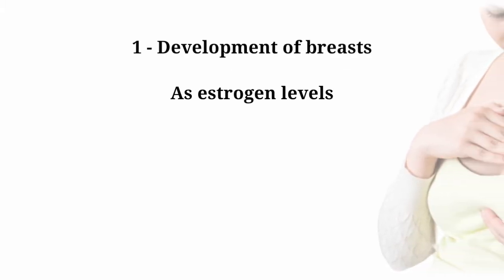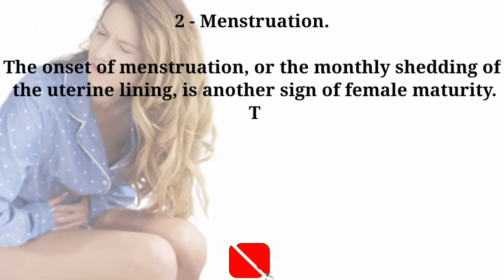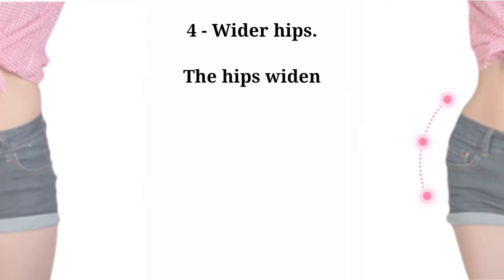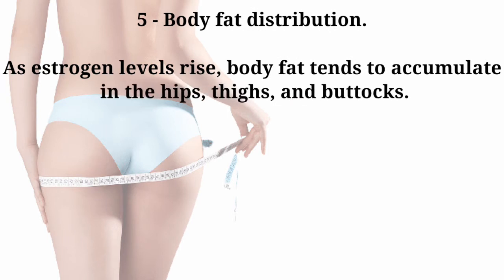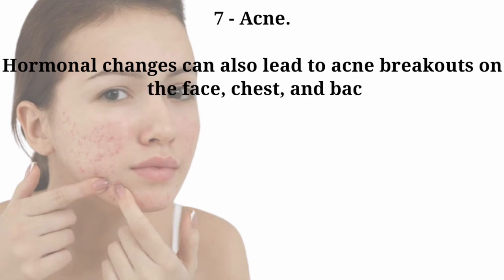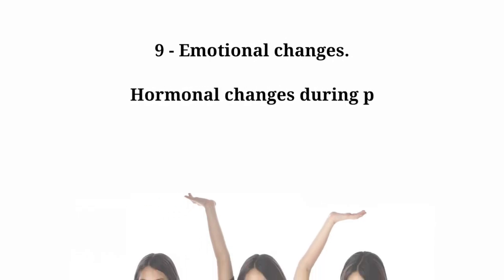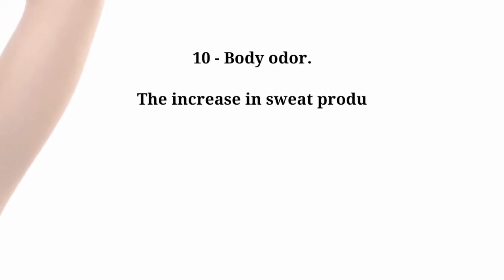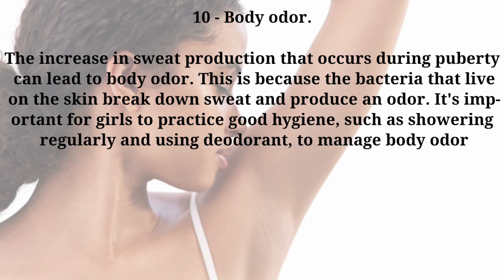Puberty Sign symptoms in girls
Title:-

Description:-
puberty sign in female
puberty sign
puberty for boys stages
puberty for girls stages
puberty comparison
puberty meaning
puberty boys vs girls animation
puberty physiology
puberty for boys stages in hindi
puberty medley
Puberty
puberty Sign in girls
sign of puberty
puberty in boys
puberty in girls
puberty in female
female puberty Sign
breast development
menstruation

Tags.